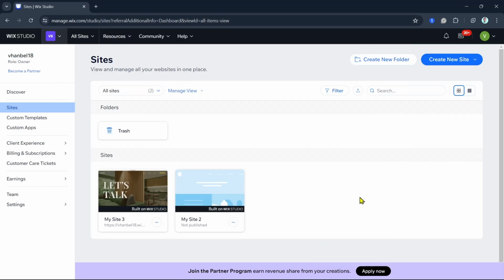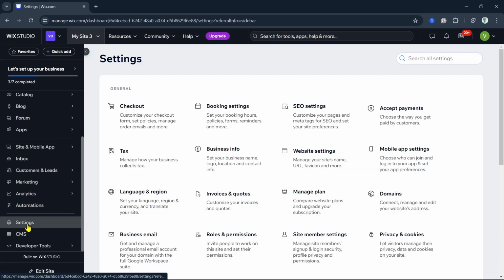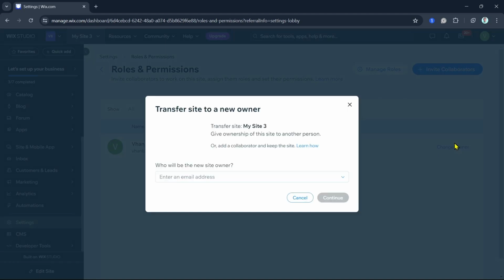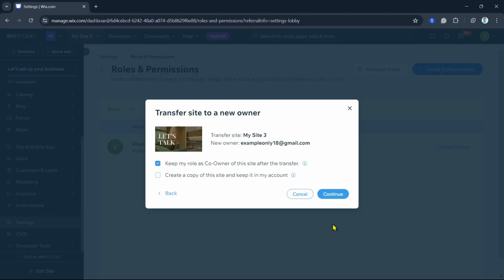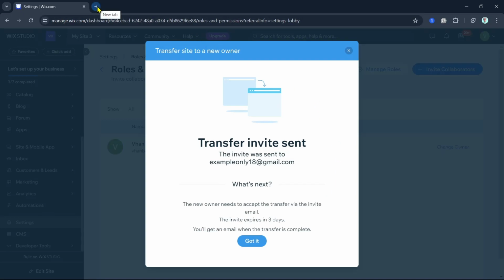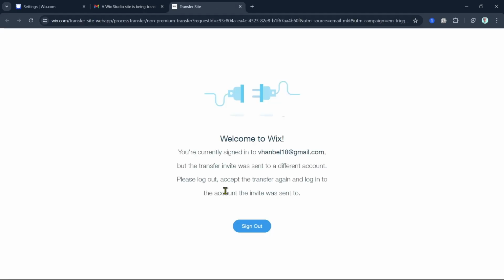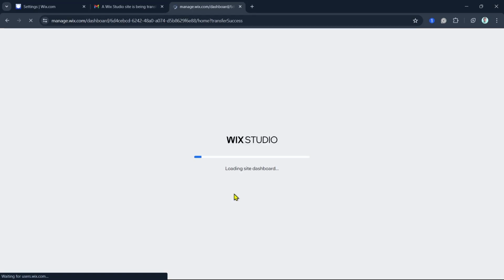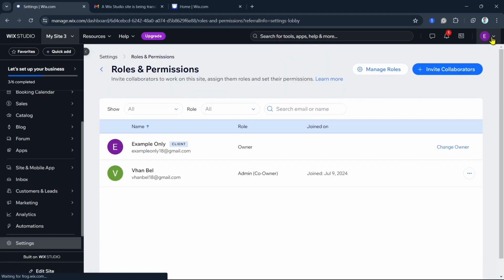How to Transfer Wix Website to Client | Transfer Ownership (Full Guide)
Learn How to Transfer Wix Website to Client | Transfer Ownership (Full Guide)